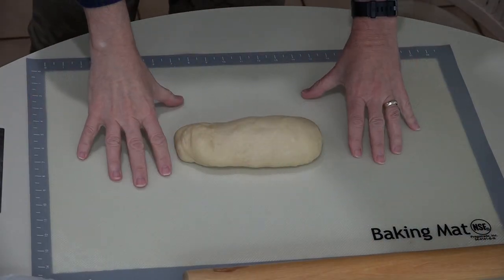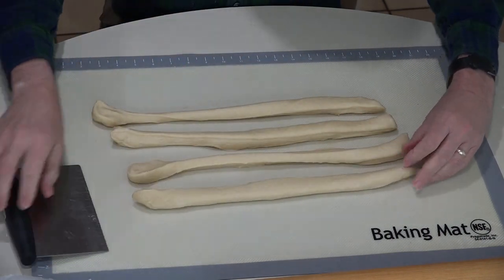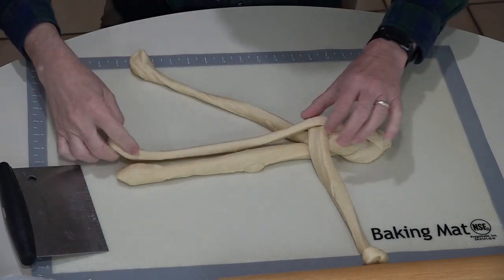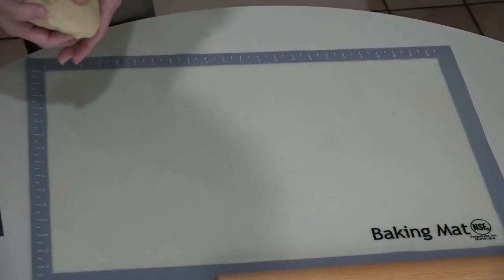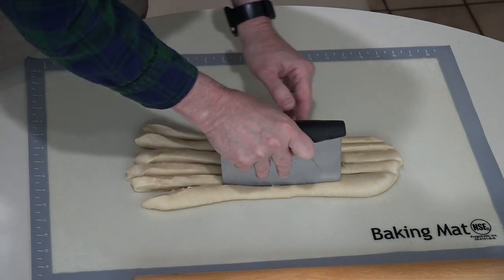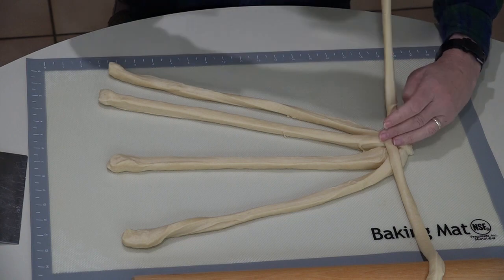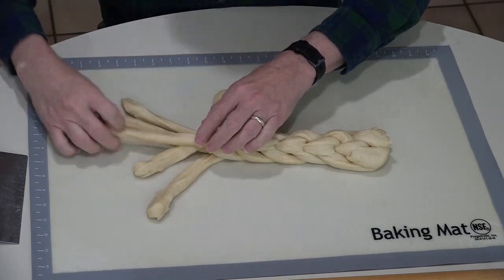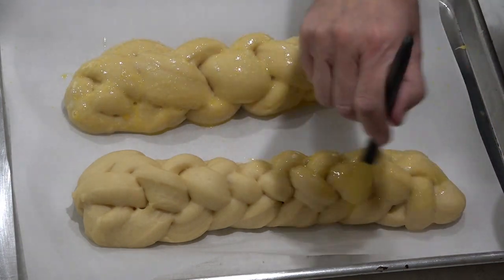Easy way to braid 4 and 6 strand challah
There are many ways to braid challah, and here are my two favorite braids.  The four strand is ideal for a one pound loaf, while the six strand shows better on a larger loaf, such as two pounds of dough.  Both produce a nice, rounded top challah, and can be done in just a few minutes.  Let me know if you like these, and if there are other braids that you would like to see demonstrated.